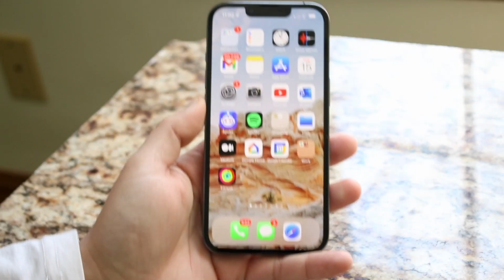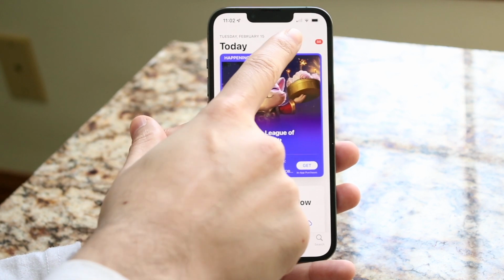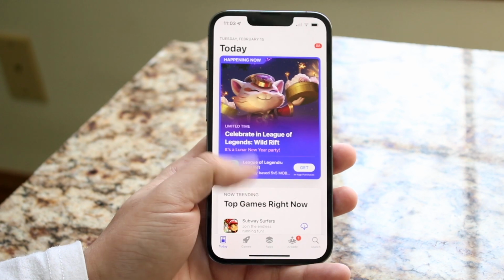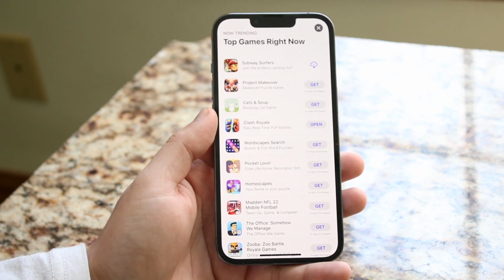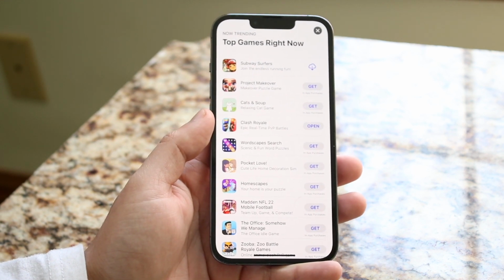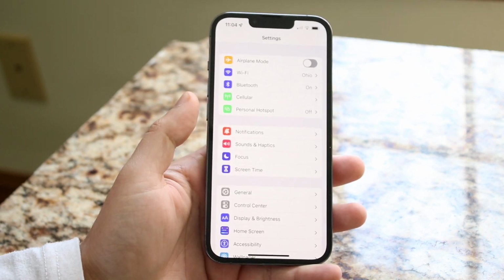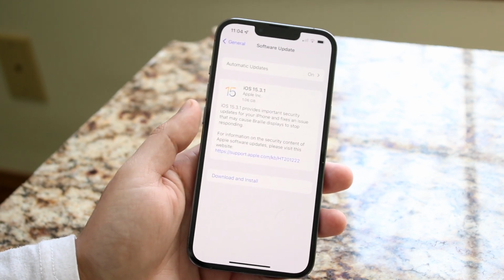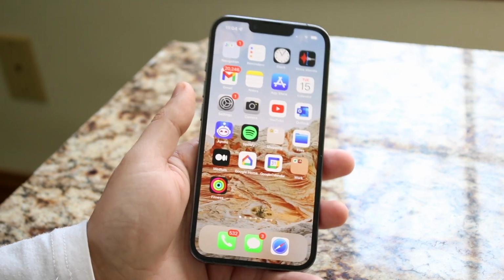How To FIX iPhone Not Installing Apps! (iOS 15)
Here is exactly How To FIX iPhone Not Installing Apps! (iOS 15)